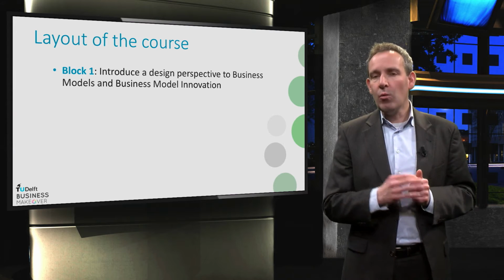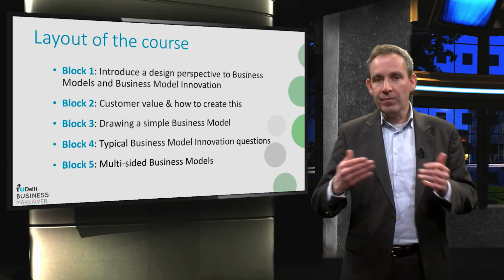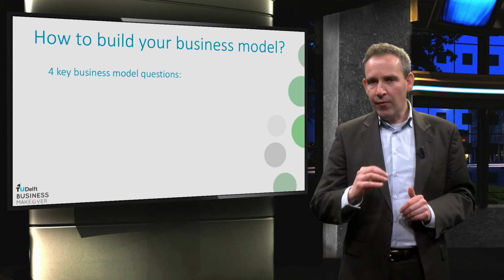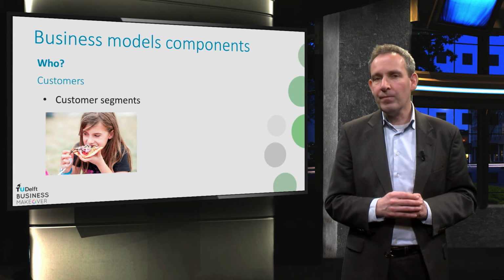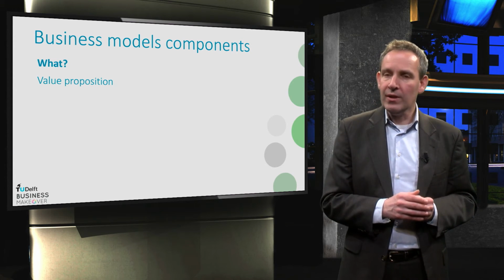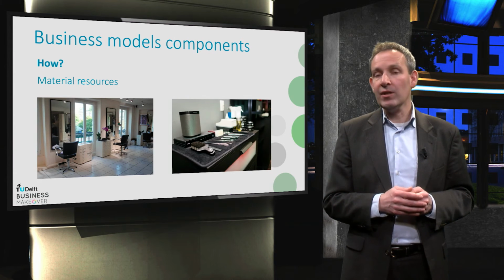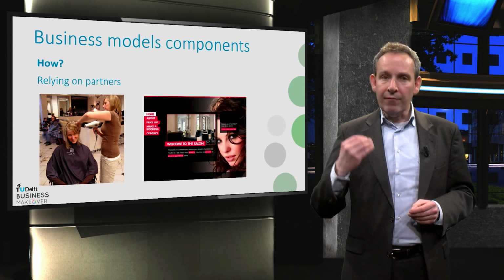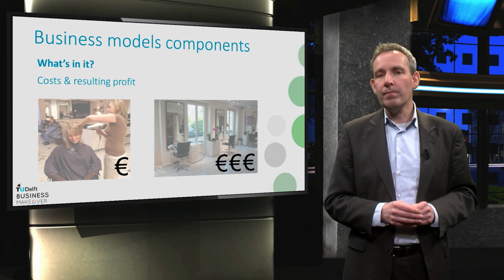BMI.2x_2017_Block_1.1_Business_model_summary